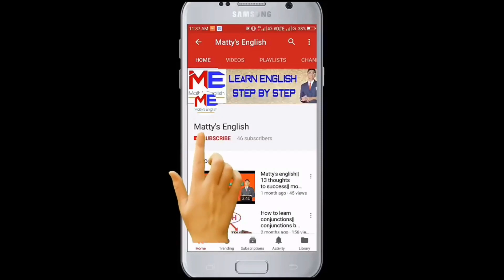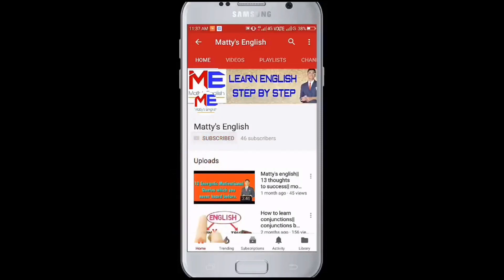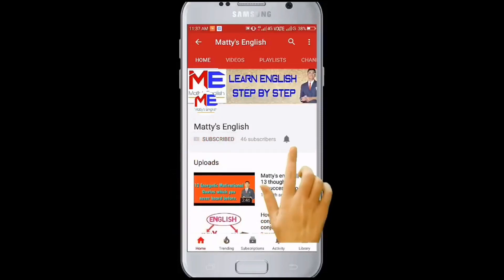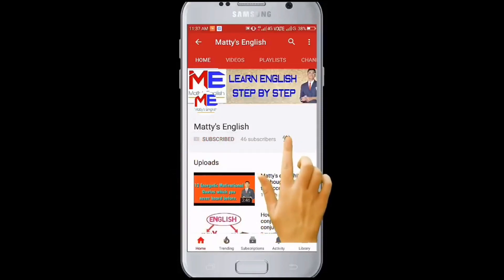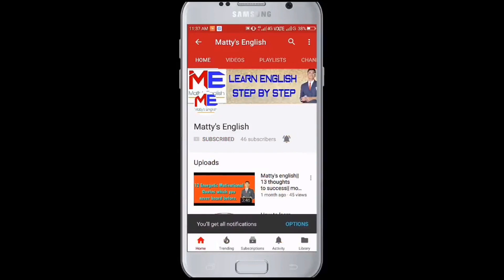Uses of Want to/Need to/Supposed to in Hindi | Use of Want to/Need to/Supposed to in English Grammar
About this Video: in today's video we are going to learn about the uses of want to, need to and supposed to in English Grammar

Topic Covered in This Video:

Use of Want to - चाहता हूँ | इच्छा है
Use of Need to - ज़रूरत है।
Use of Supposed to - करना है (Used for - Moral duties, Rights, Duty, Responsibilities)

Basic English Blogs :

अंग्रेजी में सबसे पहले क्या सीखें ??

अंग्रेजी में वाक्य किसे कहते है और इसके कितने प्रकार है??

पार्ट्स ऑफ स्पीच क्या है अंग्रेजी में इसके कितने प्रकार है??

अंग्रेजी में वचन किसे कहते है??

अंग्रेजी में GENDER क्या होता है   इसके कितने प्रकार है??

अंग्रेजी में कारक किसे कहते है??

आज्ञासूचक वाक्य किसे कहते है??

आने दो, जाने दो, खाने दो ऐसे वाक्य अंग्रेजी में कैसे बनाए जाते है??

अंग्रेजी में TENSE किसे कहते है? इसके कितने प्रकार है??

अंग्रेजी में VERBS किसे कहा जाता है इसके कितने प्रकार है??

MODALS किसे कहते है अंग्रेजी में कितने मोडाल्स है??

Use of it is no use in English Grammar

Telegram (Open with Telegram in Mobile)

Thanks.